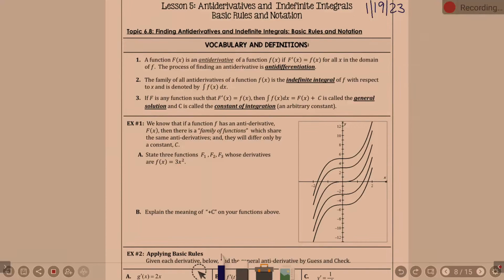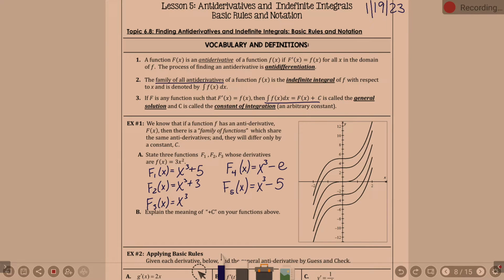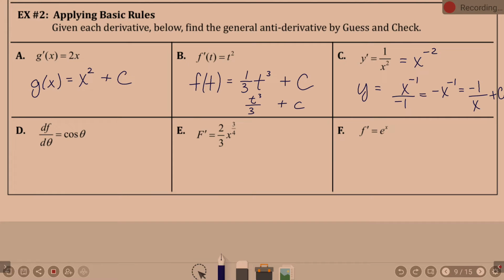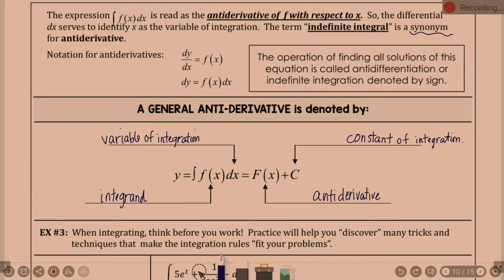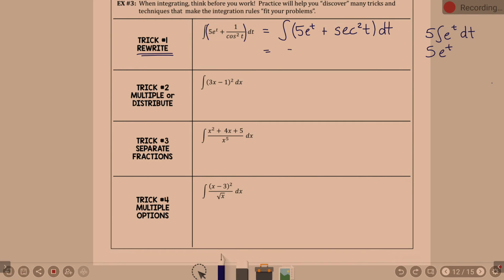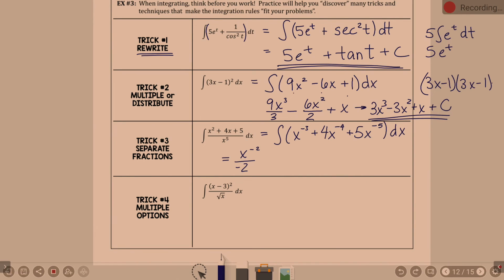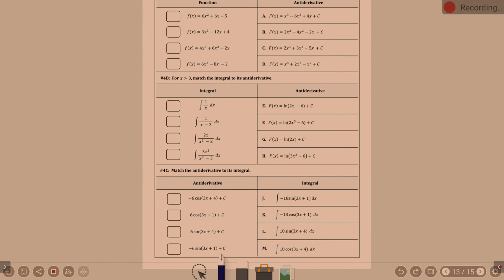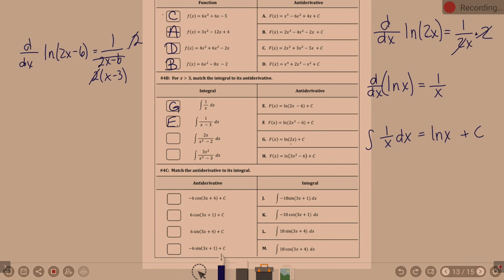AP Lesson 6 5 Day 1